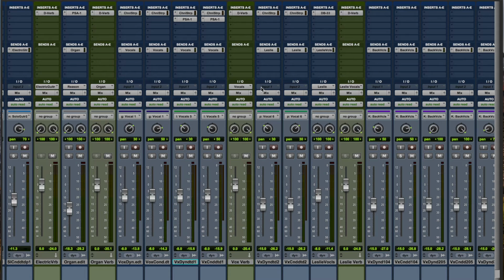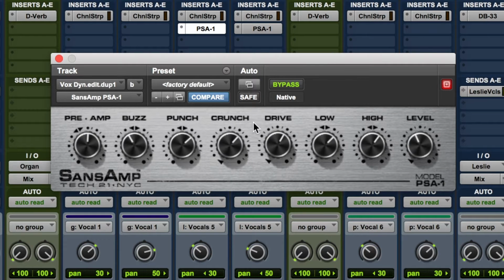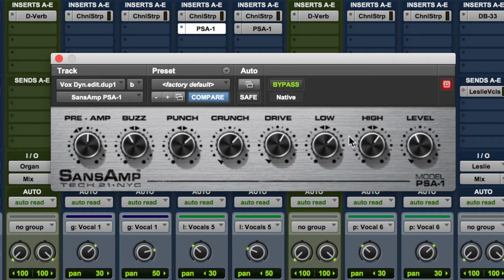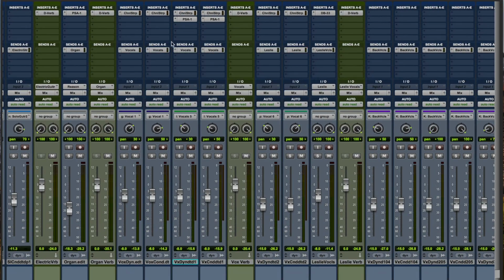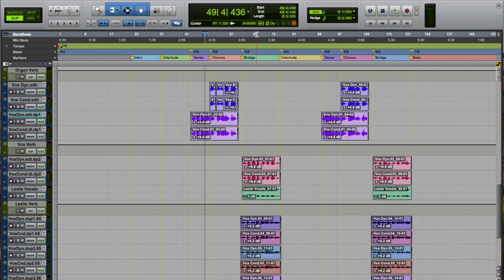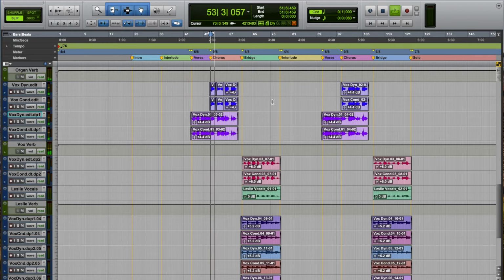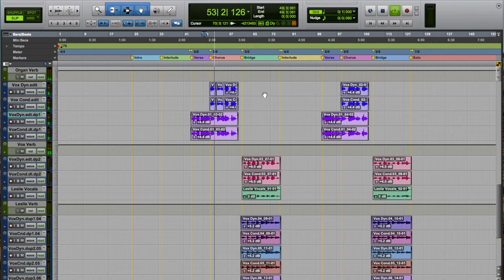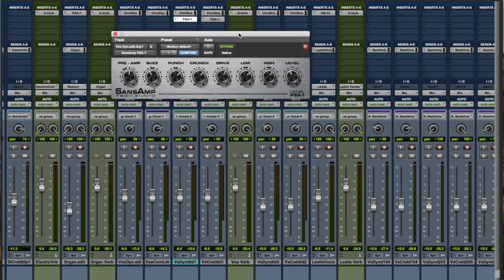How to Recreate the Distorted Vocal Effect in the DAW - Thinking Inside the Box #25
Welcome to this week's episode on distorted vocals. The series "Thinking Inside the Box" focuses on analog music production techniques in the modern DAW.

Soundtrack: Star Fright by Noah's Ark.